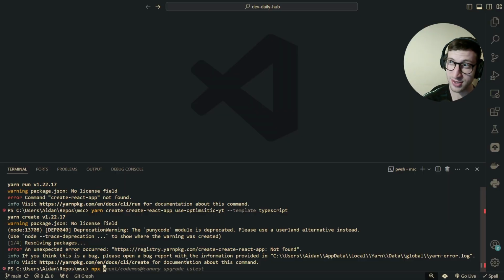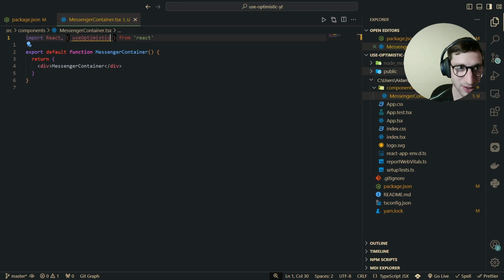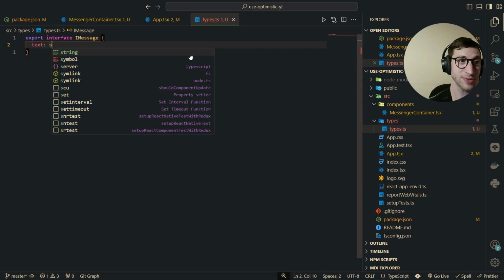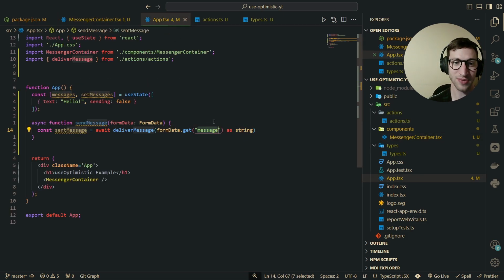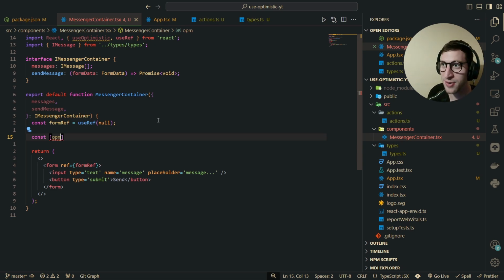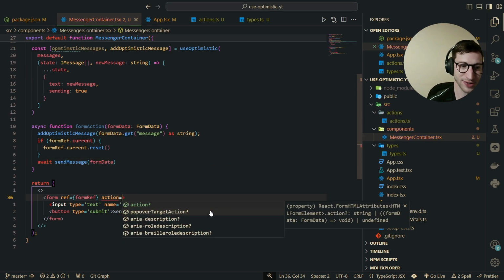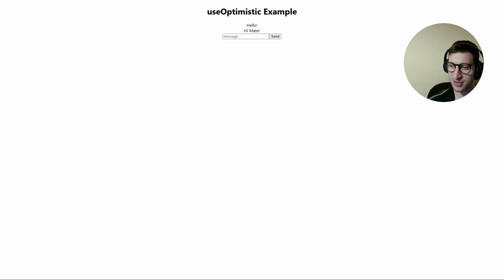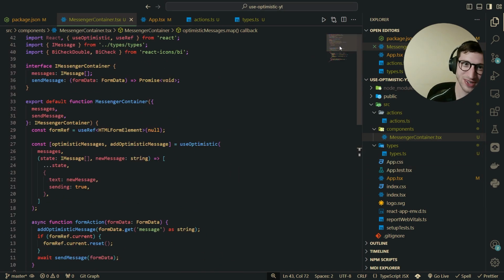How to use useOptimistic | React 19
How to use useOptimistic, going through the creation of a React app from scratch and implementing a form that utalises a form Action and the optimistic state.

Made with TypeScript, create-react-app and React 19